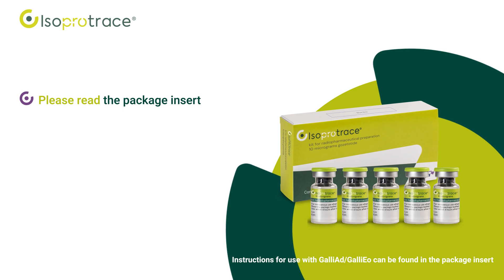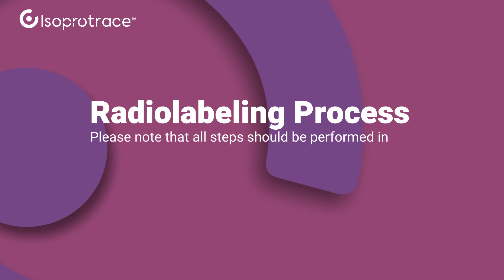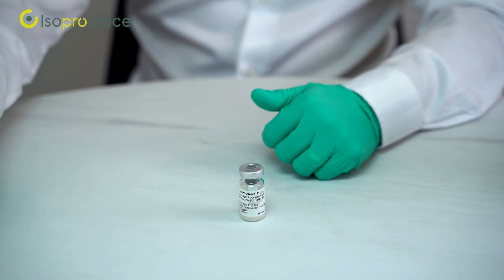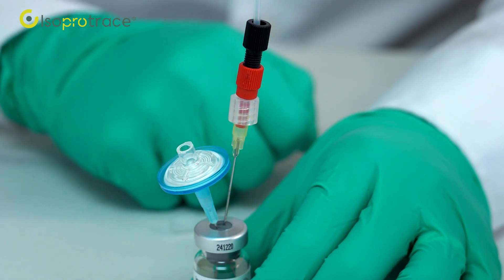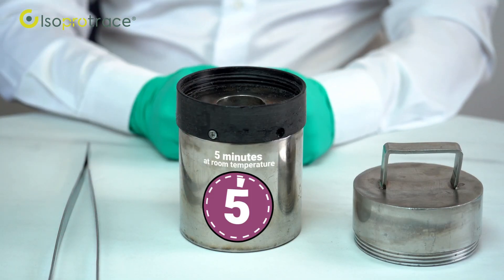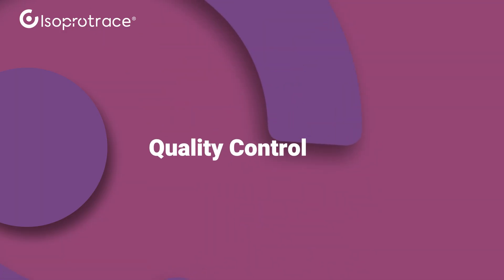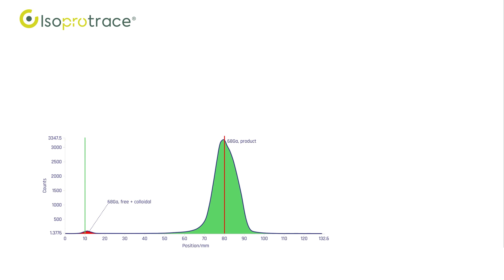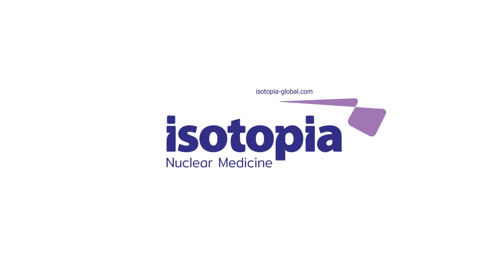Isoprotrace® Tutorial- Advanced PSMA-11 Radiolabeling Kit for Prostate Cancer Imaging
In this video, we will demonstrate how Isoprotrace®, a cutting-edge PSMA-11 radiolabeling kit, allows for rapid preparation in just 5 minutes, producing multiple doses with ease.
Isoprotrace® ensures the highest quality and safety for prostate cancer imaging. PSMA-11 is widely recognized as the gold standard, being the most extensively researched and the first FDA-approved PSMA agent for imaging PSMA-positive lesions in men with prostate cancer.